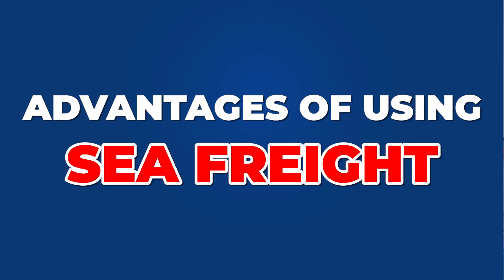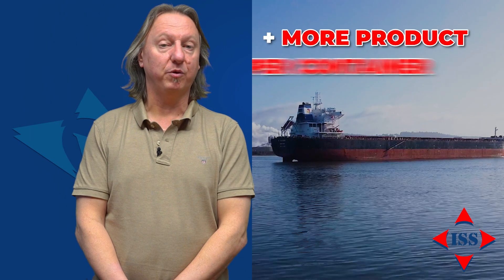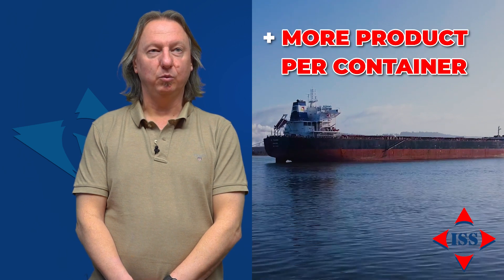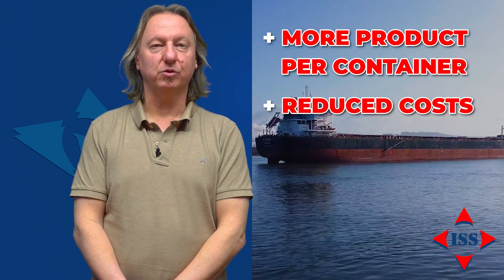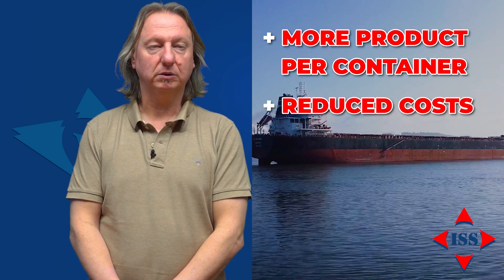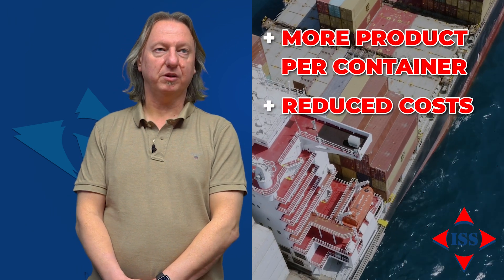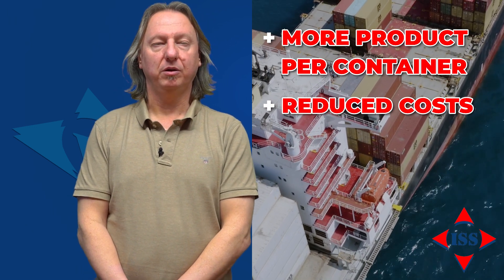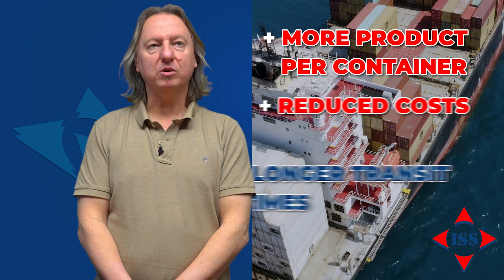Advantages of Sea Freight - ISS Shipping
What are the advantages of using sea freight over alternative modes of transport? 🤔🚢

Using sea freight over other modes of transport such as air, road or rail can present a number of benefits to international shippers. ✅🌏

▶️ Watch our full video to find out what these advantages are and whether sea freight is a good option for your business.

For help managing your business's logistics and supply chain, get in touch with the ISS team today!

Founded in 2009, ISS was established as a dynamic international shipping and freight forwarding company that emphasises personalised service and value for money. What initially started as a home-business with one employee has now expanded to a national company with partners all over the world. At ISS, our aim has always been to form strong relationships with our customers and provide nothing but the best service possible. We aim to operate as an extension of our customer’s business rather than a separate entity. Through our extensive international partnerships, we offer our clients a total logistics solution no matter where they are shipping to or from.